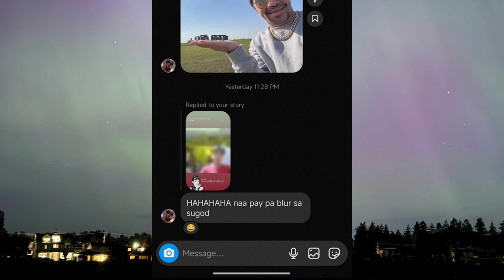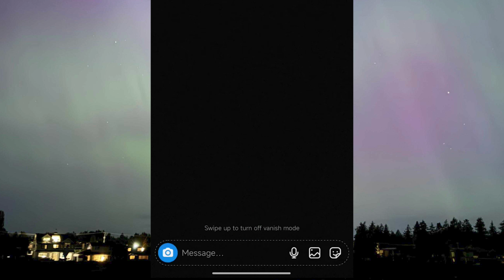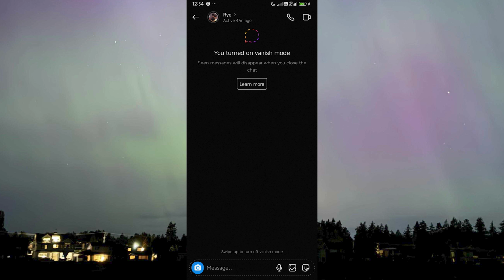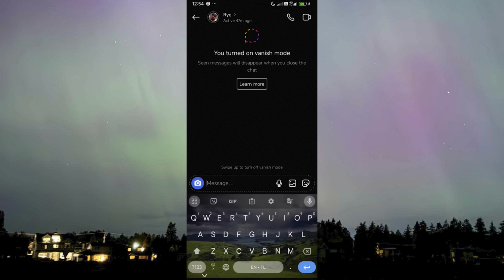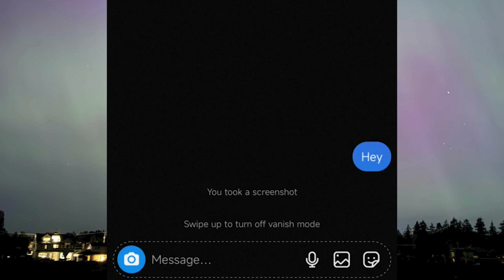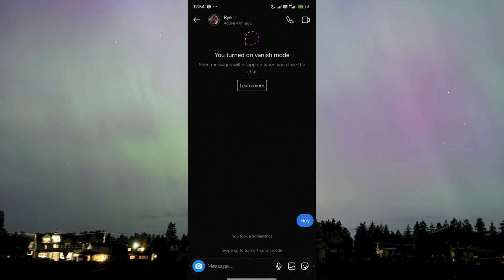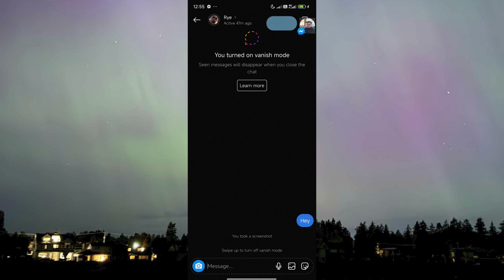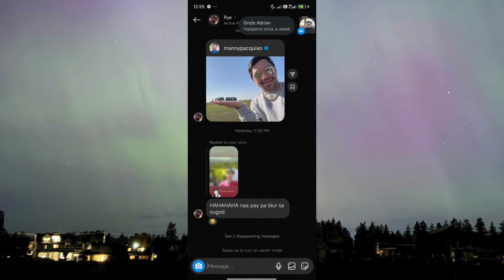How to Use Vanish Mode In Instagram (2025) | Easy Guide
Looking for a guide on how to use vanish mode in Instagram? In this video, we'll guide you on how to turn on vanish mode in Instagram.